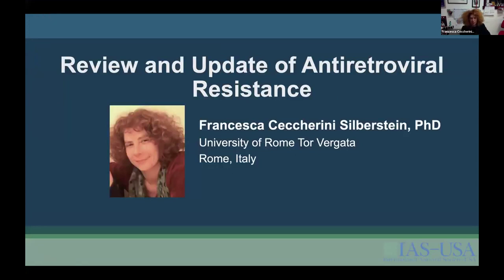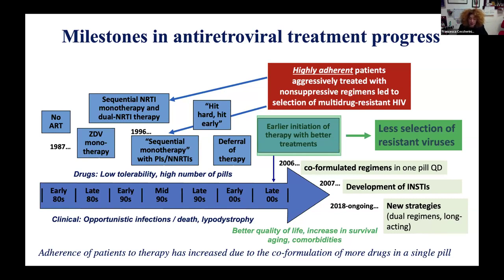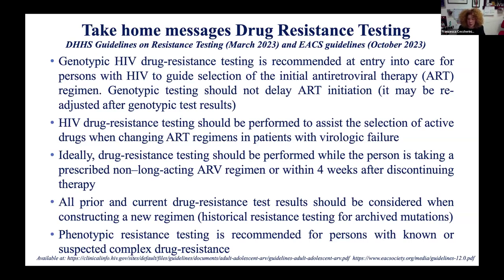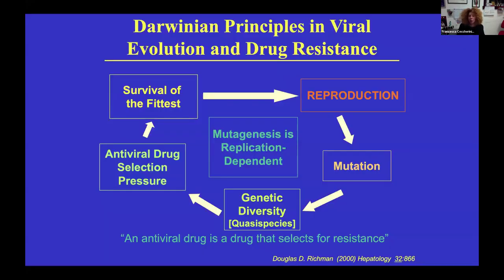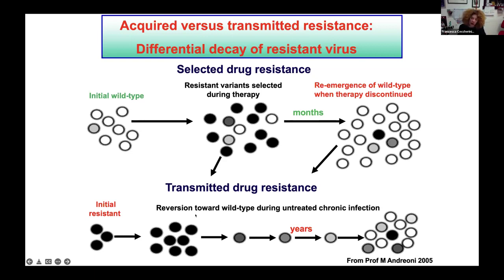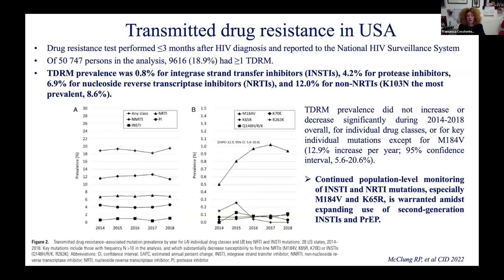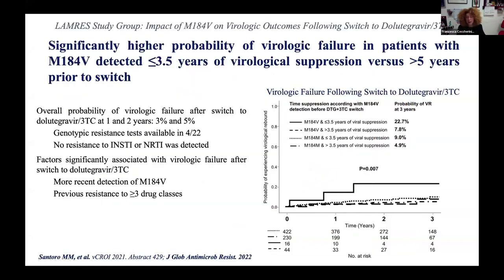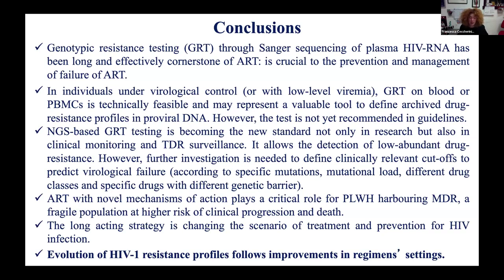IAS-USA: Presentazione della Prof. Francesca Ceccherini Silberstein, Università Tor Vergata - 2024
CONCETTI FONDAMENTALI SULLE RESISTENZE AI FARMACI PER L’HIV.
Presentazione della Prof. Francesca Ceccherini Silberstein, Università Tor Vergata, Roma